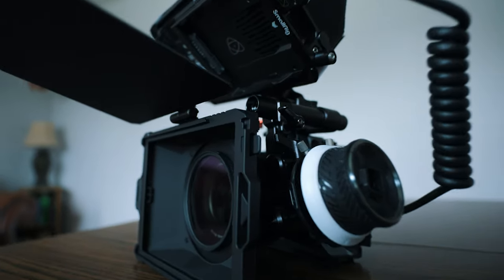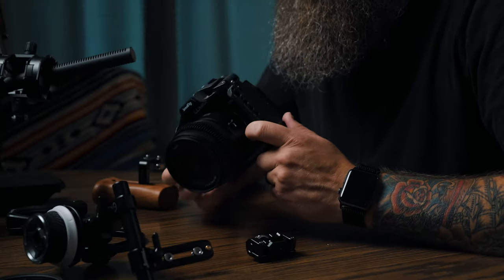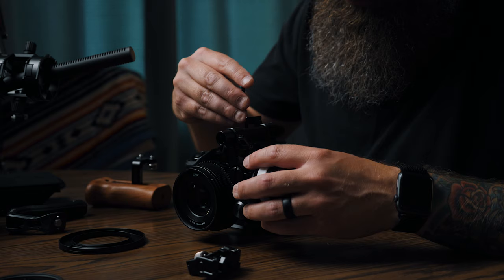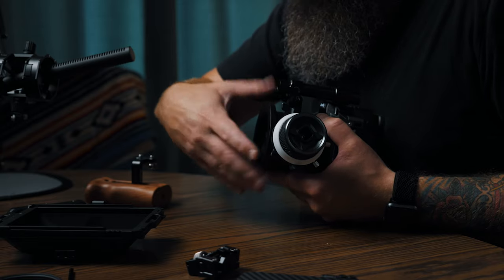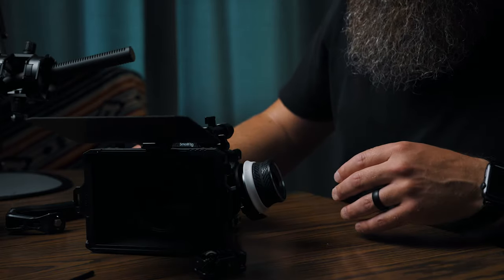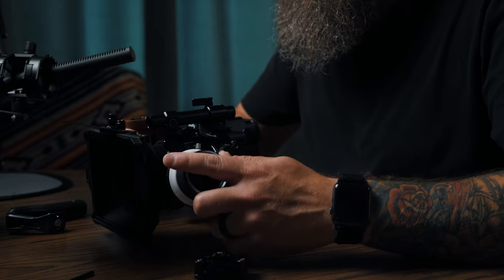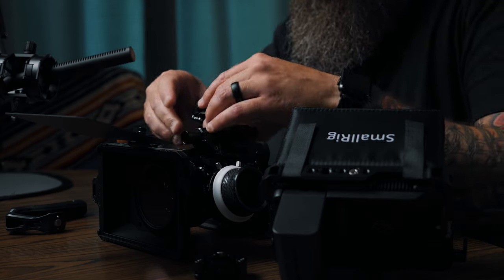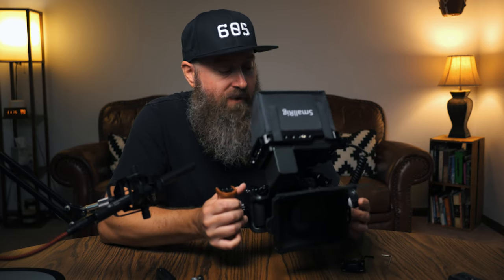Lumix S5 SMALLRIG Cinema Rig // The ULTIMATE Compact S5 Rig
Thanks to SmallRig, I was able to put together a cinema rig for the LUMIX S5. I love the compact feel this cinema rig gives and I'm looking forward to using it more often. This cinema rig includes the new Black Mamba Cage for the S5.

Lumix S5
S5 Black Mamba Cage
Mini Follow Focus
Mini Matte Box
Wooden Side Handle
Atomos Ninja V Cage
Quick Release

FAVORITE GH5 GEAR RIGHT NOW:
18% Gray Card

0:00 Intro
0:15 Black Mamba Cage for S5
1:19 Mini Follow Focus
1:48 Mini Matte Box
2:48 Wooden Side Handle
3:31 Monitor Mount
4:28 Quick Release